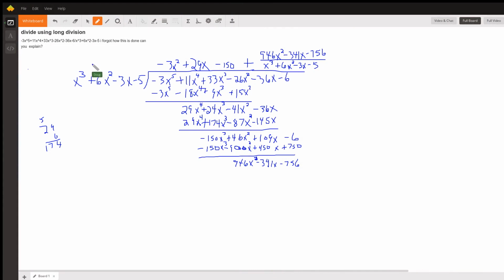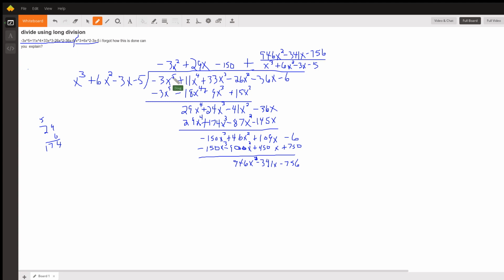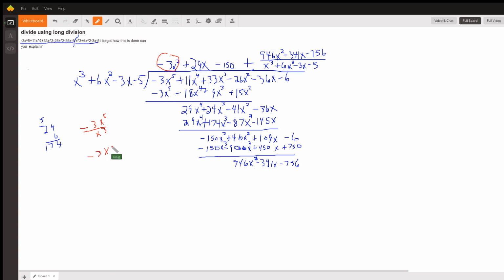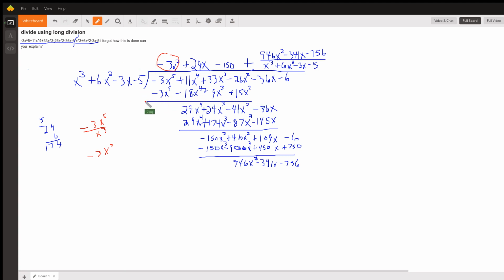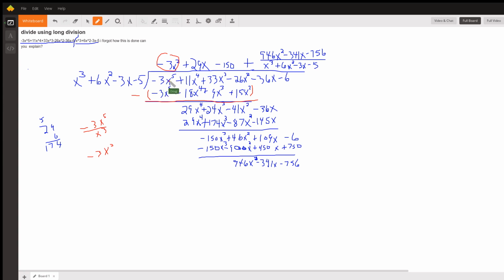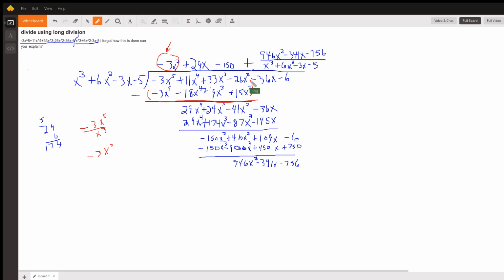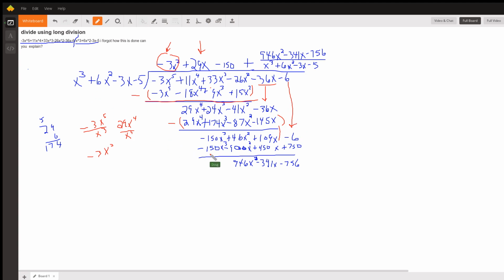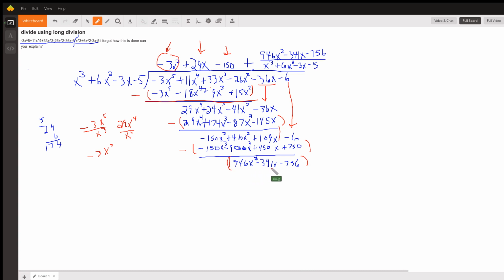Long polynomial division with a remainder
Question: divide using long division
-3x^5+11x^4+33x^3-26x^2-36x-6/x^3+6x^2-3x-5 i forgot how this is done can you  explain?

Answered By:

Doug C.

Written Explanation:

Attach the following to the URL for Desmos online graphing calculator to see a graph of the original function and one written with the "remainder".calculator/fzdvgtmgvg